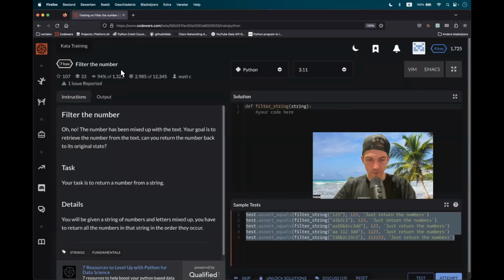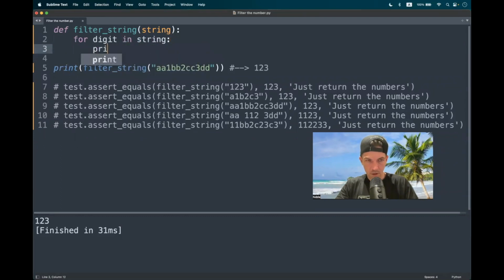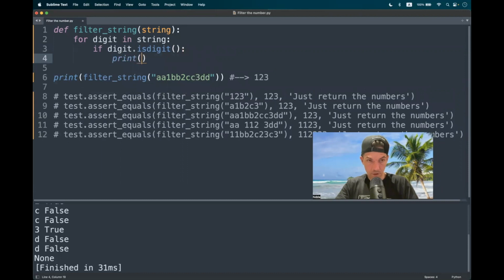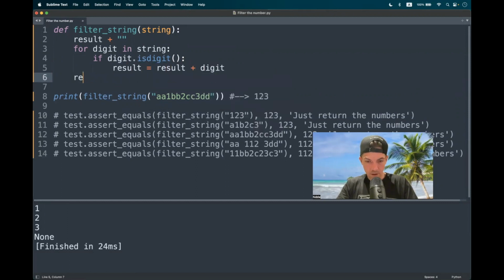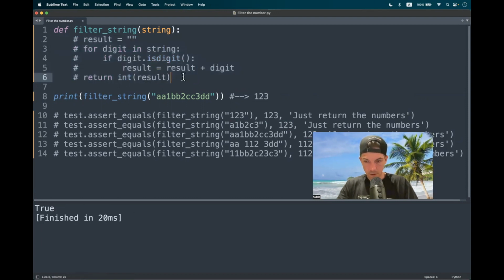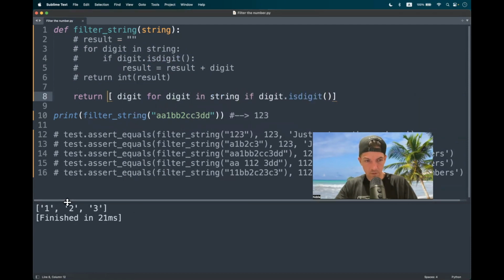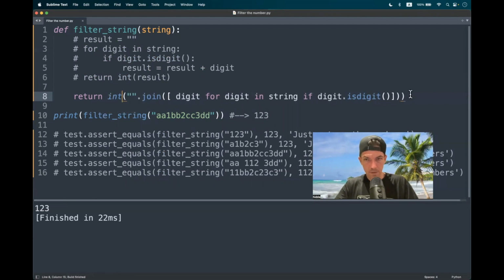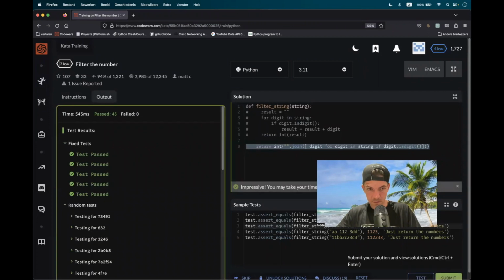Codewars (Python🐍) | Filter the number | kyu7